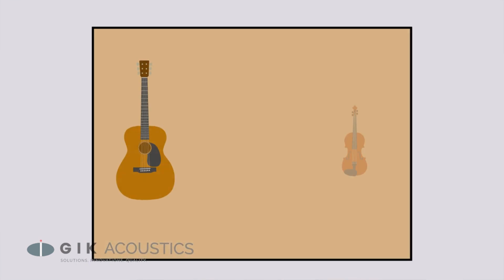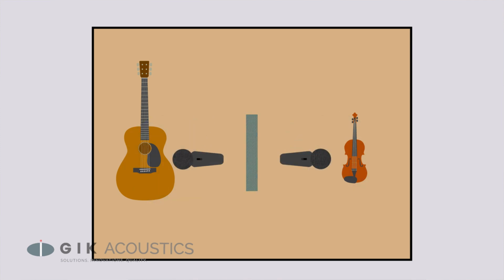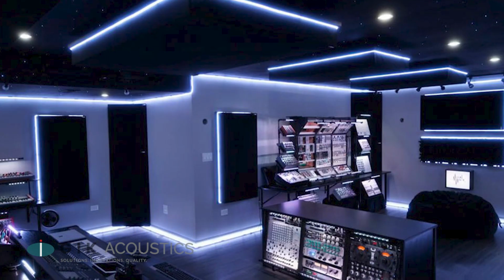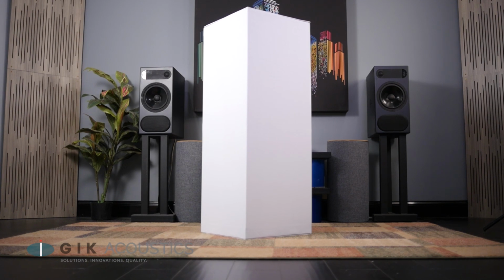Setting Up A Live Recording Room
This video breaks down some of the basic techniques for setting up a recording room.

“Live room” is commonly understood to be a room where recordings are made. The term comes from “live performance,” though it has also taken on an additional meaning of a room with more reverb, which would have a “live” sound.

So a live room can actually be many things, largely dependent on what’s being recorded in it. A voiceover artist will have very different needs from a drummer, a horn player, a pianist, or a commercial facility that has to sound good for whatever the next client brings in.

So no matter how we tailor the sound of a particular room to suit its purpose, all live rooms should have a starting point of neutrality, where a performance can be reliably and faithfully captured with minimal ambience, since we can always add more ambience in post production or mixdown. If we need to tailor the space for more or less ambience (or for variability) we have the flexibility to do so.

In a household-sized recording room, some familiar strategies will help us out a lot: we want a good mix of bass trapping, absorption, and diffusion. The balance of these will be where we can tailor the sound to a more specific type of recording as needed.

Early reflections will greatly affect the recorded sound. It’s the same concept as in a listening room but instead of reflections between speakers and our ears, the reflections are between the instrument and the microphones. Treatments at these reflection points clean up the recordings quite a bit, almost like bringing the tracks “into focus.”

If you know the pickup pattern of your microphones you can position them so that only one instrument is in the pickup pattern with the other sounds in the mic’s nulls, where the mic is much less sensitive. We can use freestanding panels placed strategically in these paths for even better isolation.

There are 3 main ways to control bleed in a recording. First is placement of instruments in the room. Second is mic technique, or the placement of the mics and the pickup patterns. Third is to use freestanding gobos. All three strategies are closely related.

GIK has many options to help isolate your instruments and maximize flexibility, including our PIB and Freestand panels. Our Alpha panels are particularly useful with a freestanding option because then they are reversible: you can have the plates facing into the room for their wonderful blend of absorption & diffusion, or you can spin them around so the rear absorber faces in to get a drier sound with more absorption and no diffusion.

Bass trapping also benefits recording rooms. This will be less critical for recording high frequency instruments than something like jazz bass or a drum kit, but even the low E on a guitar string is 82Hz, around the same range as voice fundamentals. Thicker bass traps help more for the really low stuff, but even 4” thick bass traps like our 244s help down to this range.

These principles of controlling for the full spectrum of your instruments as well as absorbing early reflections will help you get started and will make an immediate improvement to your recordings.

Make sure you Experiment with your placements for the best result. And if you’d like to fine-tune your strategy to your needs and budget, you can always fill out our free advice form on the website and consult with one of our expert GIK designers.